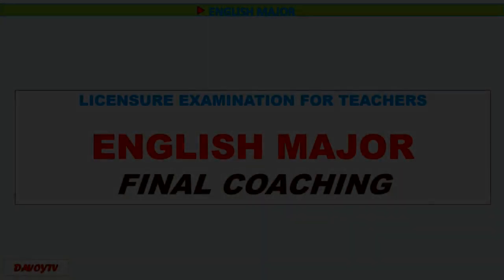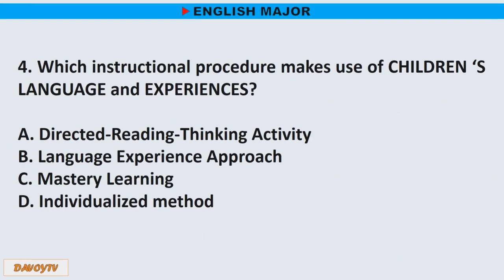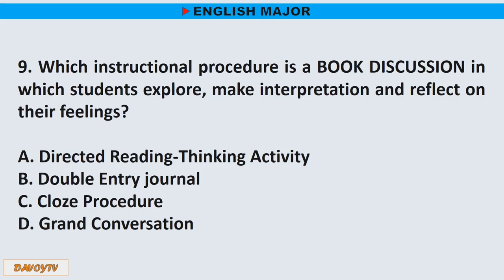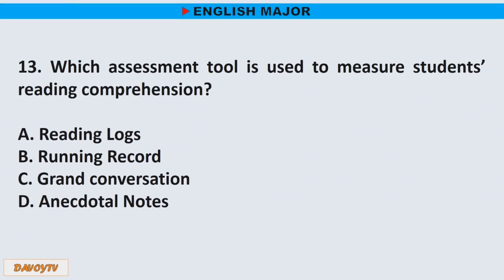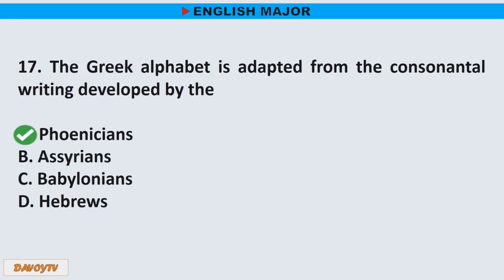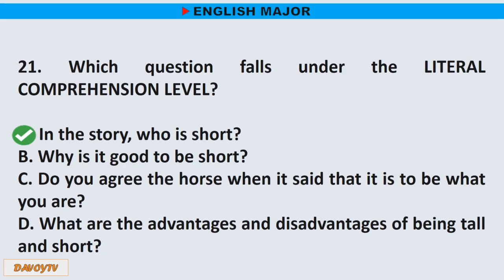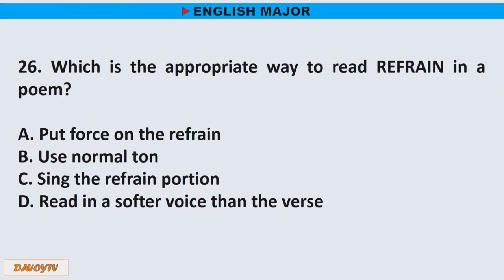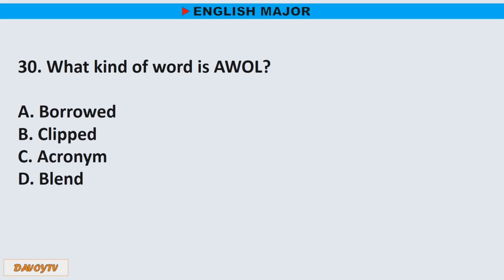english major let reviewer 2024 | final coaching updated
All the information included in this video are not claimed by the channel owner. It came from different sources like Google, books and review materials.

The creator of the channel do not own nor claim the content and music used in the video.